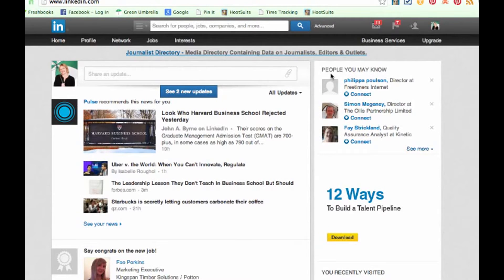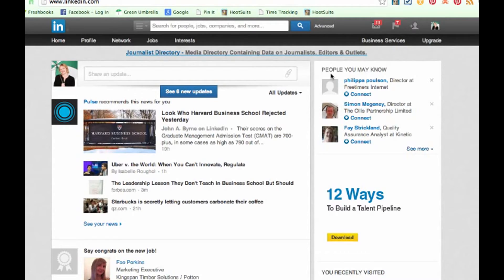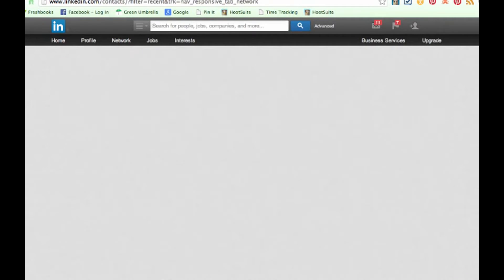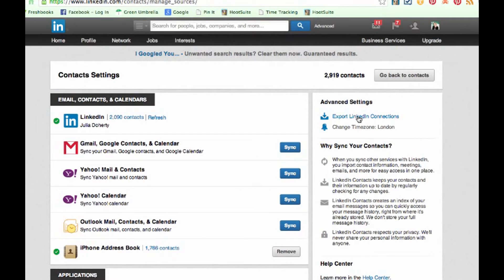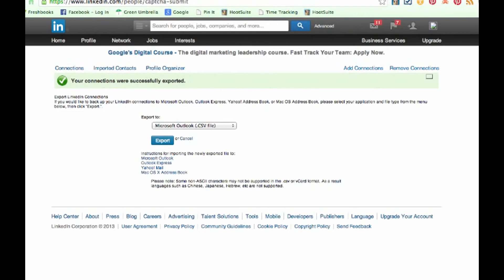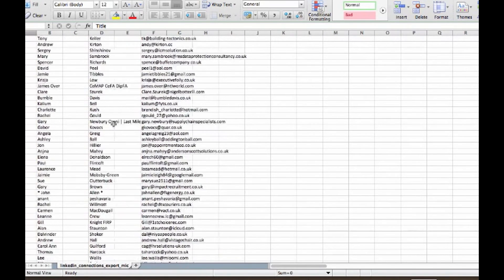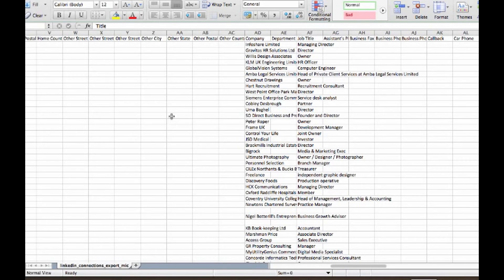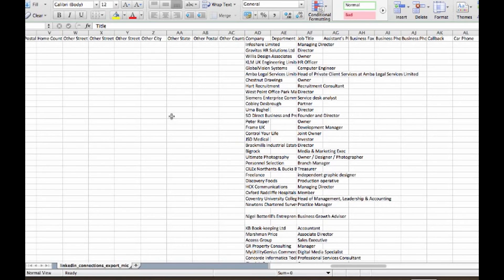How to collect those important email addresses from Linkedin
If you want to start emailing your connections on Linkedin, but would rather use your CRM system, or email marketing software such as MailChimp or Constant Contact, then here is a quick way in which to grab those important email addresses.